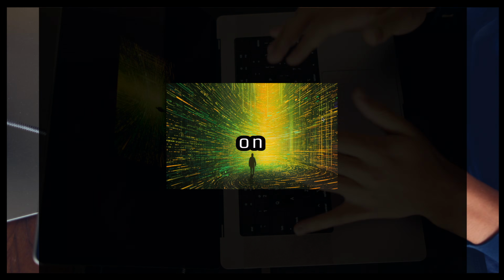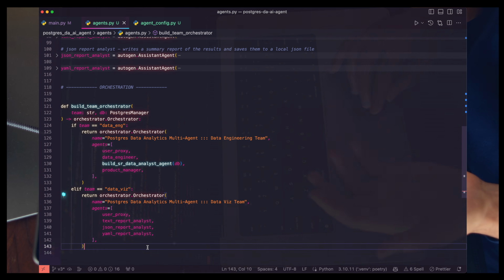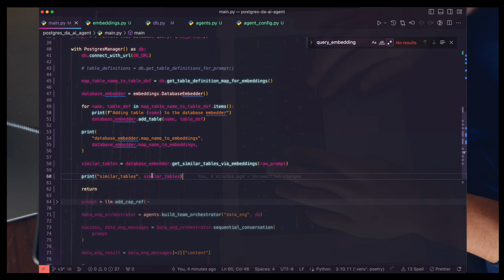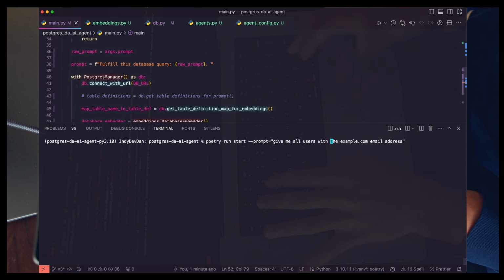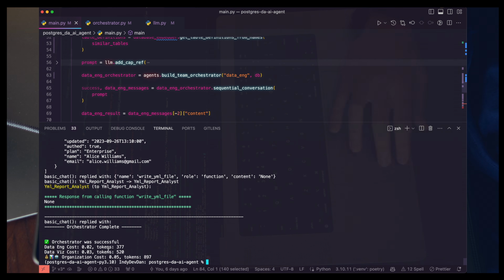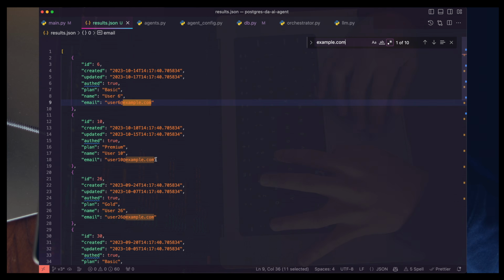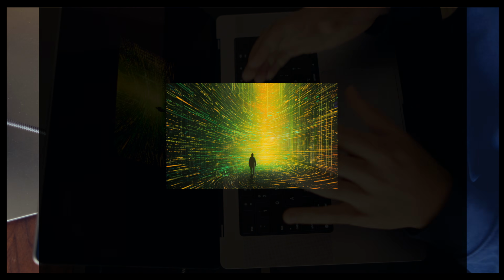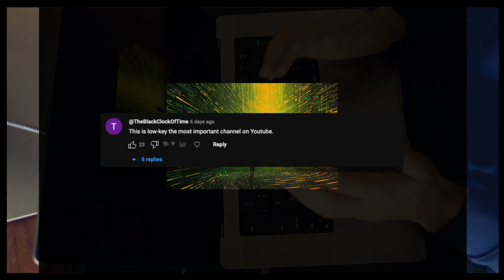AutoGen Token Tactics: FIRING AI Agents, USELESS Vector Embeddings, GPT-4 Memory Tricks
Are you lighting MONEY on FIRE while building prompts and multi-agent systems powered by GPT-4 and AutoGen? 🔥💰🔥

Nice, same - LET'S FIX THAT.

GPT-4 and all LLMs have one major flaw: The Context Window. If you've written prompts and have tried to insert tons of data into a single prompt you've likely experienced a TOKEN EXPLOSION. Our Postgres AI data analytics is running into this very issue. We've been building and testing with only 2 tables when in reality, we need to operate on potentially hundreds of postgres tables and millions of rows. In this video, we directly address that issue with two primary techniques.

First, we utilize vector embeddings to run a similarity search across all of our table's SQL creation statements against our natural language query. Next we utilize simple string matching that gets the job done 100x better than vector embeddings at the cost of being a bit more verbose in our prompt. If you can solve the problem with a simple solution, start there. This enables us to load only tables relevant to our query into our initial prompt that our multi-agent system takes, generates SQL for, and then obtains the response. It's not all good news though.

In order to allow potentially millions of rows process through our postgres ai agent system, we have to let go of our AutoGen multi-agent data visualization team. After we add token and price estimation into our orchestrator class we learn that our data viz team is just too expensive to keep on the team in our current inflationary market. We have to let them go and tighten up our multi-agent team. It seems ridiculous but one day we may be making judgement calls on which ai agents we want to keep on our team and which ones we need to let go. This is the beginning of agentic software engineering.

📘 Chapters
00:00 Push into a new field of agentic engineering
00:50 Our Postgres tool has one MAJOR problem
02:00 Let's Review Our Mult-Agent Tool
03:50 I've been deceptive - here's why
04:50 CLEAN Refactor
07:05 Now We'll Light A Dollar On Fire
08:28 Vector Embeddings Module
12:55 Embeddings don't always work - try this
16:55 Keep track of OpenAI GPT-4 Costs
20:15 Bad News For Our AI Agent Data Viz Team
22:00 Our new trimmed down multi-agent team
26:10 Keep stacking your AGENTIC building blocks
26:50 What's next? API, UI, More Agents, More Conversation Flows
28:35 Let's discuss top comments